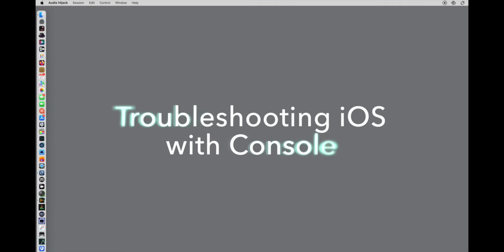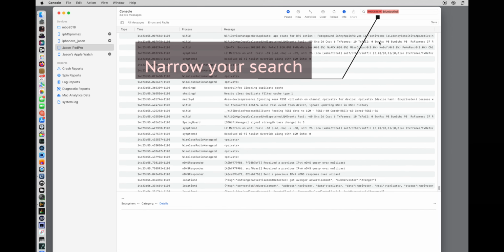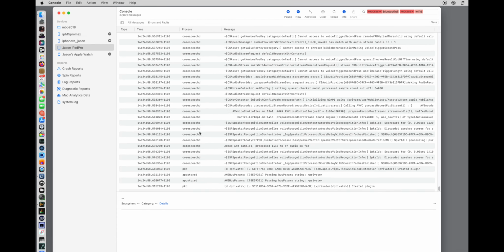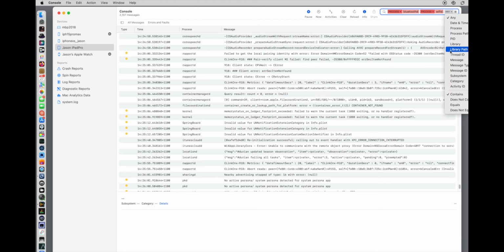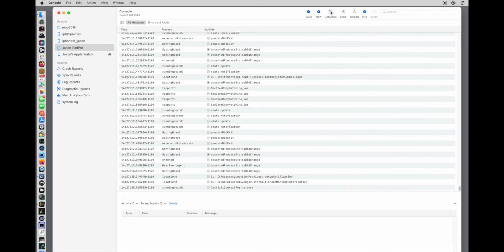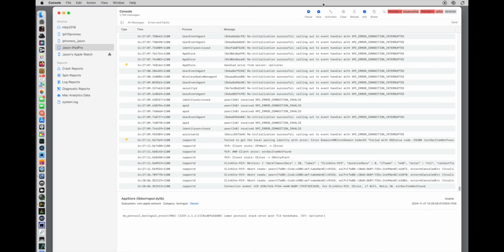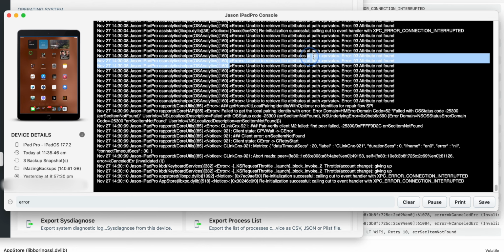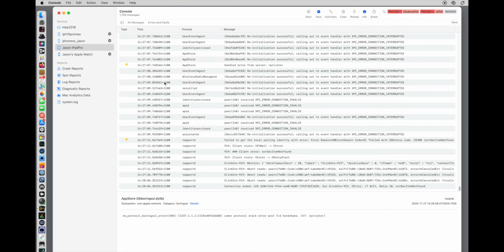Troubleshooting iOS with Console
Most of what your iOS device is doing is usually hidden! How can you find out what it’s up to behind the scenes? There are at least two apps that can do it, and one of them is free as it’s already installed on your Mac: Console.
Watch me investigate an issue on my iPad using the Console in near-real-time using these two apps.
Recorded unscripted. Screen recorded using CleanShotX, edited in Final Cut Pro.